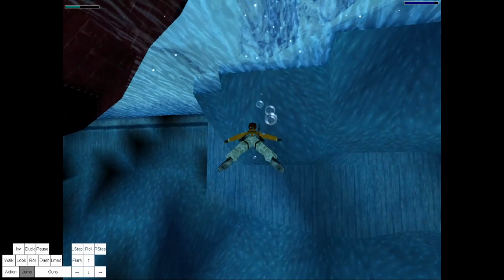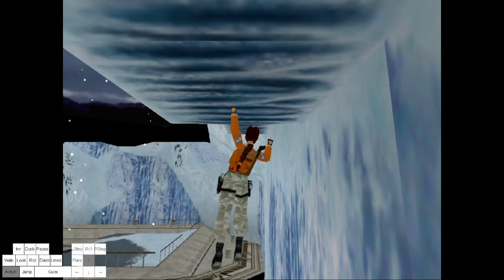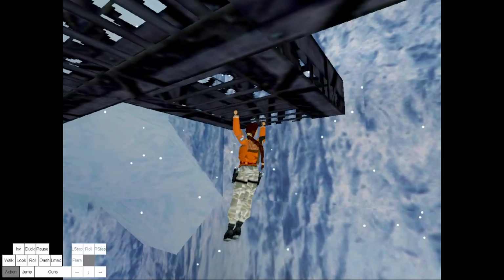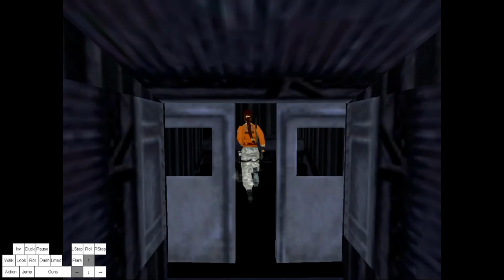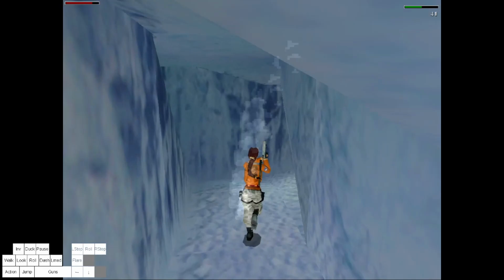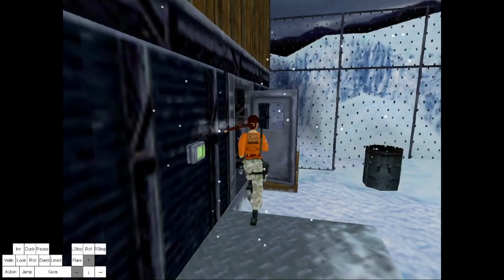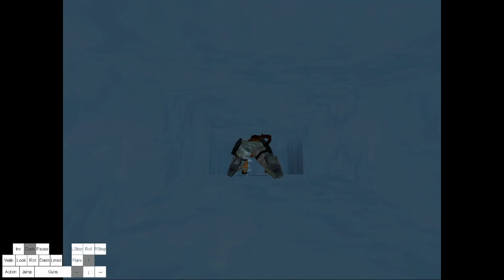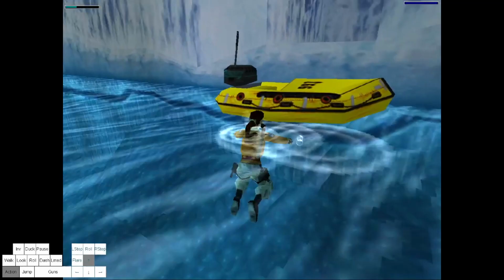Tomb Raider III Adventures of Lara Croft NLNMAS Playthrough Guide - Antarctica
Tomb Raider III No Loads, No Meds and All Secrets challenge run guide. Easy level, just be aware of the freezing temps.

In this video series l will try my best to explain some of the general strats how to deal with enemies and how to do certain jumps.

Movement tech videos you want to check!

Hope this helps you with the NLNMAS journey!